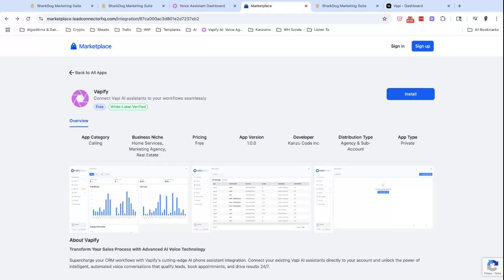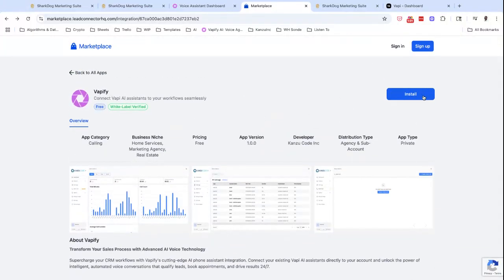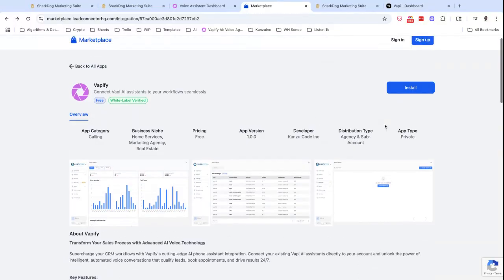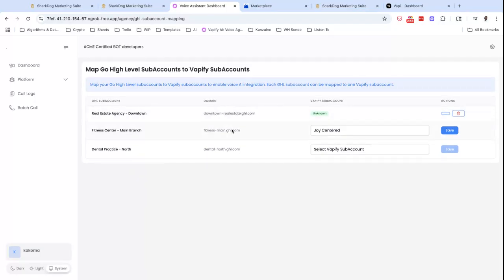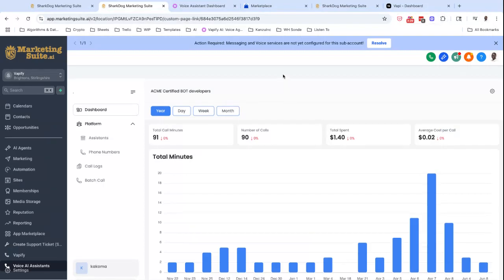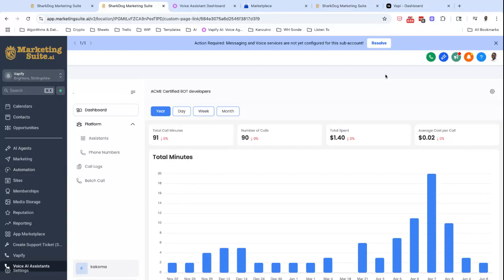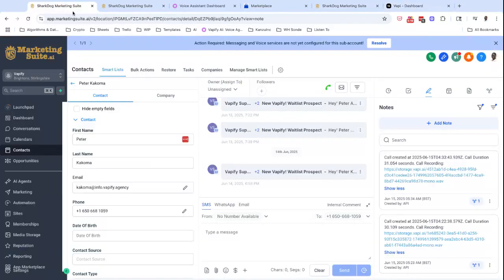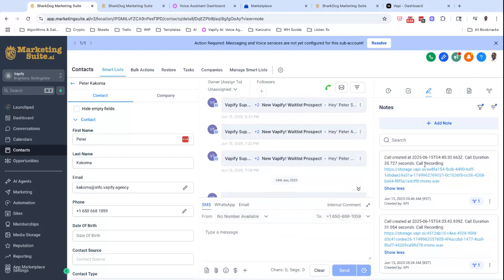Vapi Build Challenge demo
Demo of Go High Level marketplace app build for the vapi build challenge
Explore the capabilities of Vapi AI with this walkthrough, perfect for anyone looking to enhance their GoHighLevel offering. This demonstration highlights how to connect and showcase your AI assistants, offering practical solutions for agencies and businesses alike. Discover the potential of Vapi AI agent today!